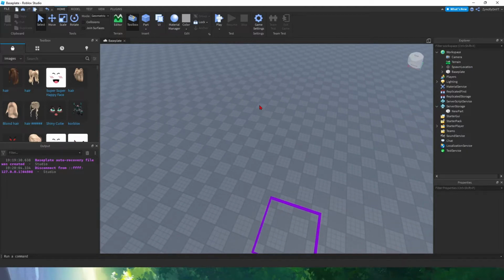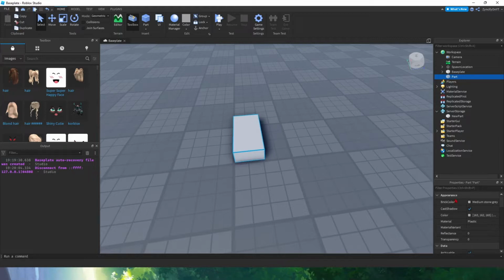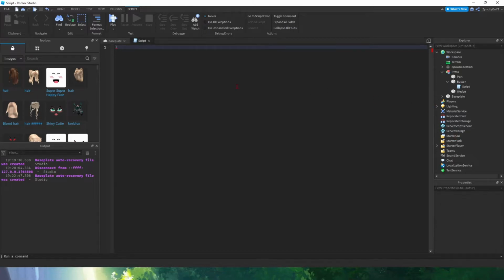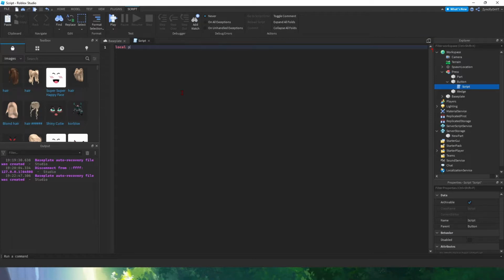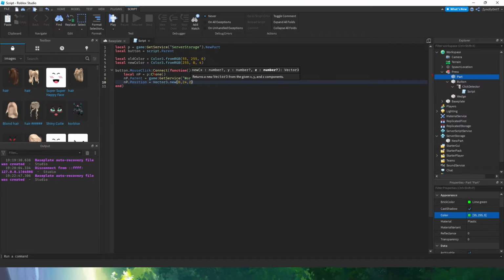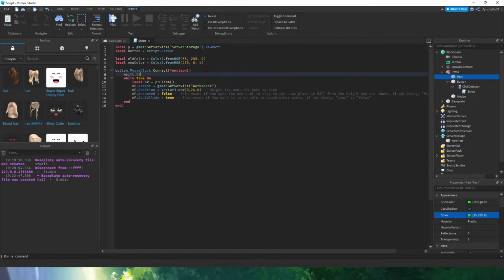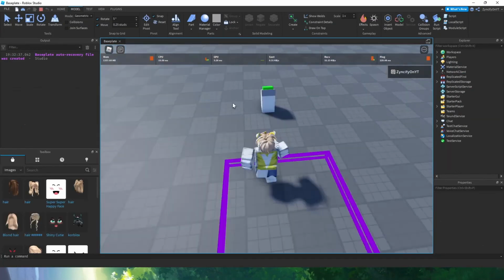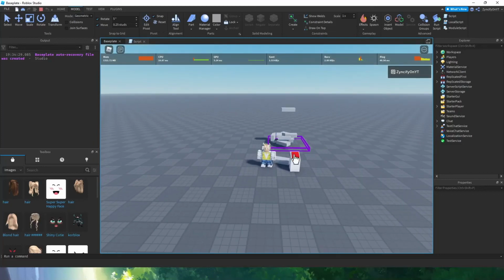How to make button that clones parts | Roblox Studio Tutorial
Script -- It is not a phishing website it is the script, if You feel unsafe just follow the video.